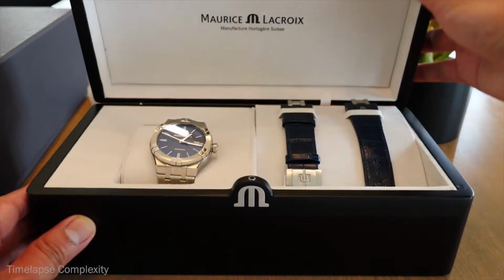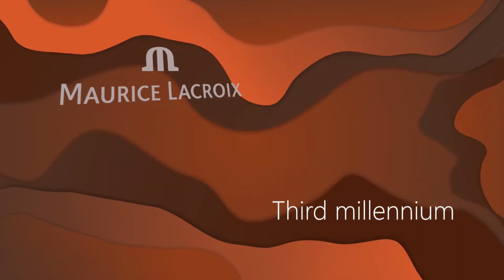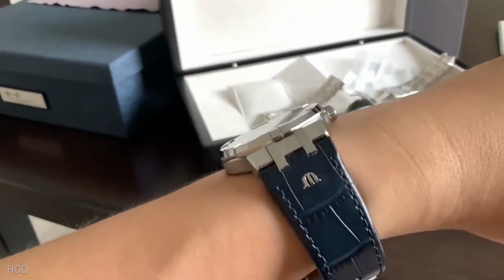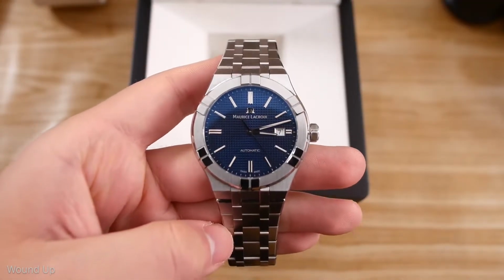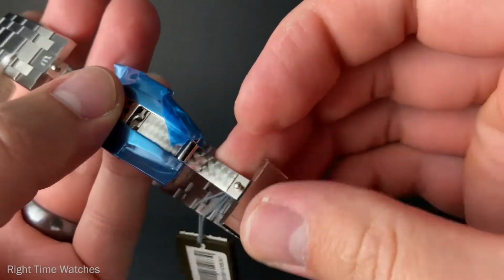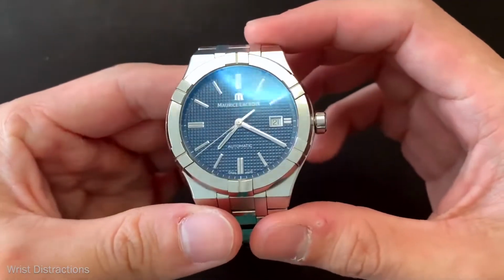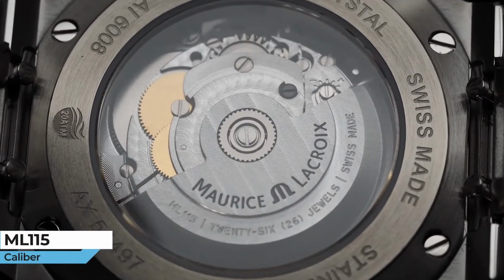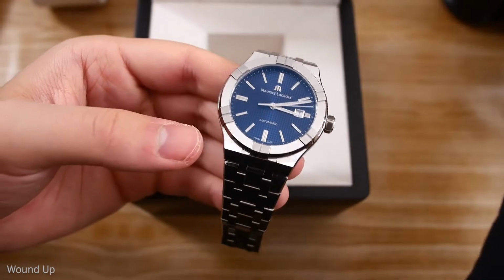Maurice Lacroix Aikon - Lacroix Aikon Review | The Luxury Watches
Maurice Lacroix was founded as part of Desco von Schulthess of Zurich in 1975. Founded in 1889, Desco von Schulthess is an older company with roots in the silk trade. Since 1946, Desco has also been a representative for luxury watches including Audemars Piguet, Heuer, Eterna, and Jaeger-LeCoultre. Over the years, Desco became more interested in the watch business, and in 1961 Desco acquired an assembly facility named Tiara in Saignelégier, in the Swiss Canton of Jura. n 2006, Maurice Lacroix introduced their first full in-house movement, the ML106 based "Masterpiece Le Chronographe."

00:00:00 - Introduction
00:00:41 - Background
00:03:56 - Design Features
00:04:53 - Price
00:05:03 - Things to consider before buying
00:11:58 - Would you buy